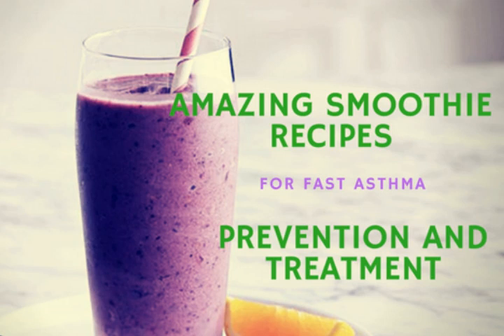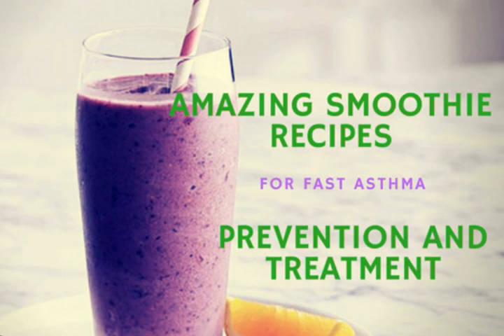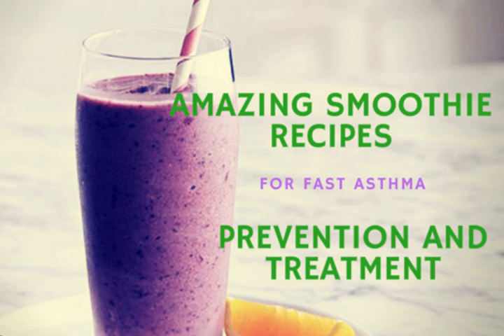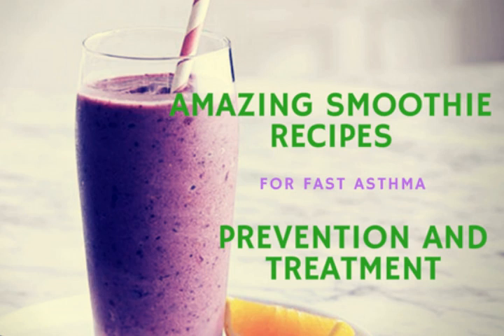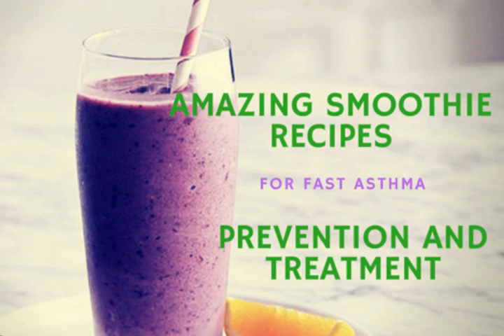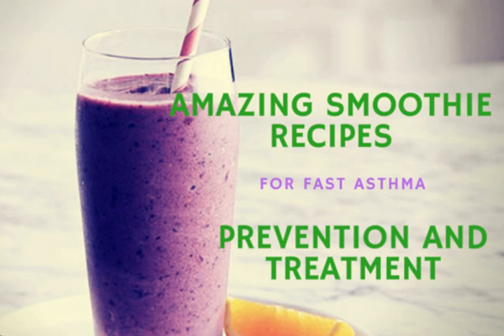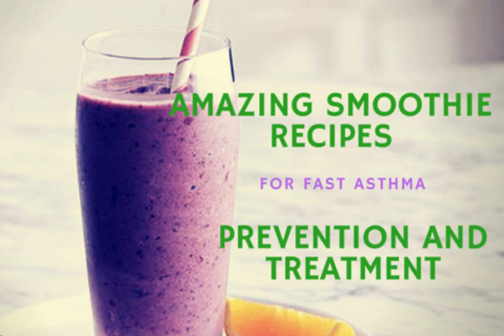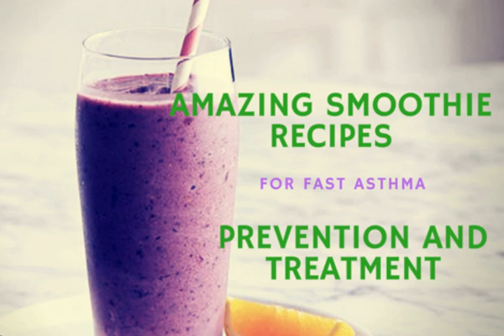Secret Smoothie Recipes to Control and Prevent Asthma Attacks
Hey guys! So many people ask me what they can do to help their asthma naturally,  so I figured I would just make it clear by listing 8 smoothies that help asthma.  These recipes are easy to make.  After you try these smoothies, you won't have to drive yourself crazy trying to find things that work to help your asthma.

This is something you can easily do and see results quickly.

These recipes also aid in lowering blood pressure, preventing colon cancer, and lowering bad cholesterol.

If you could give it a thumbs up I appreciate it! I hope you guys follow this and are happy with the results!

You can find the article at The Complete Herbal Guide